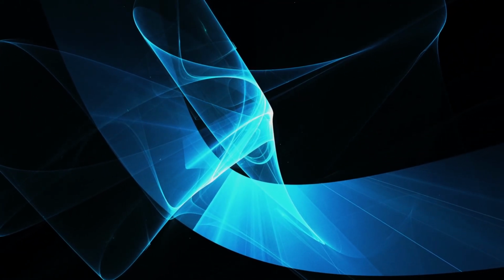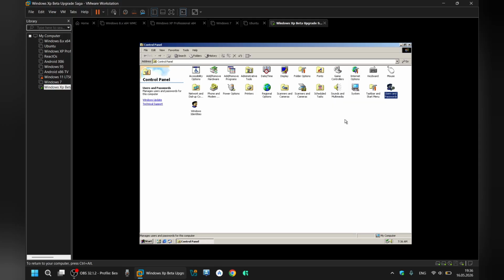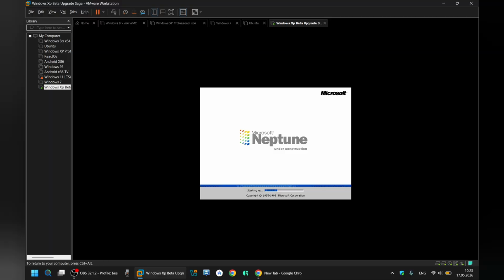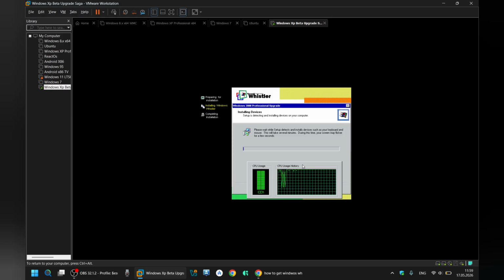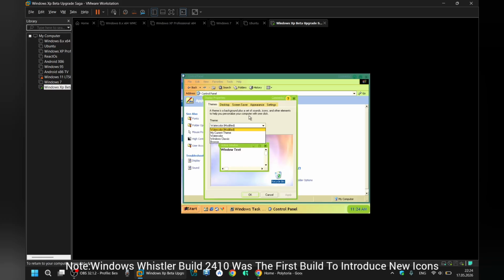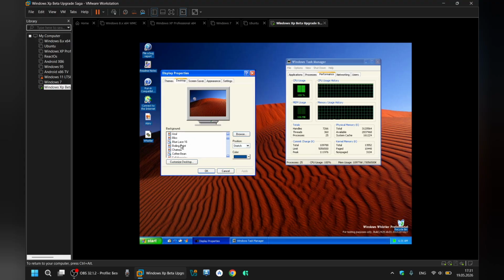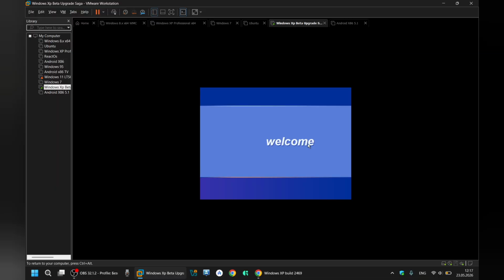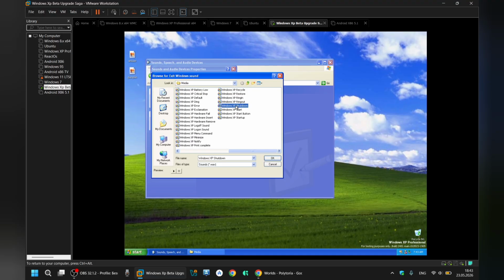Windows Whistler Beta Upgrade Saga, Is It Possible To Upgrade Every Single Windows Whistler Builds?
I Am Sorry, If This Video Was Rushed To Make Or Too Long To Make, I Was Pretty Much Hanging Out My Friends Or Taking Break

In Behind The Scenes, I Did Make Some Arts While Recording Some Footages, But They Didn't Make It, Into The Final Cut, Who Knows Why